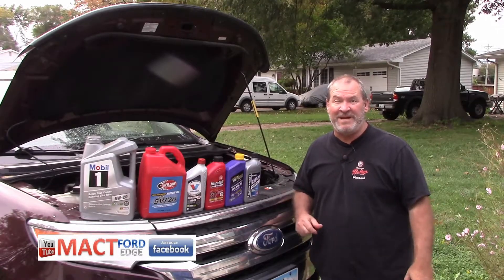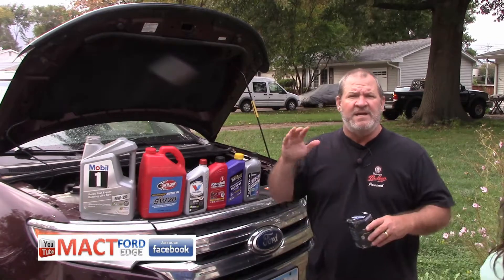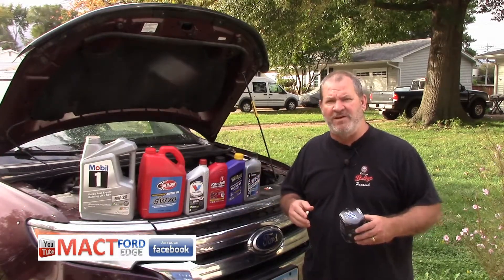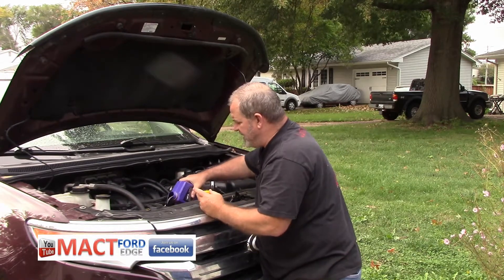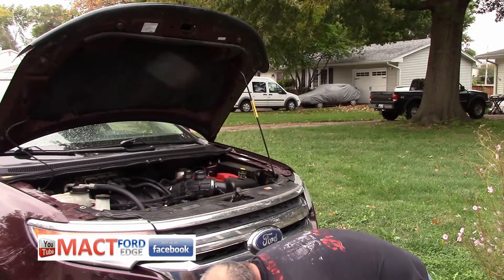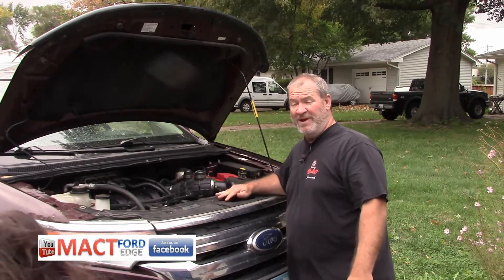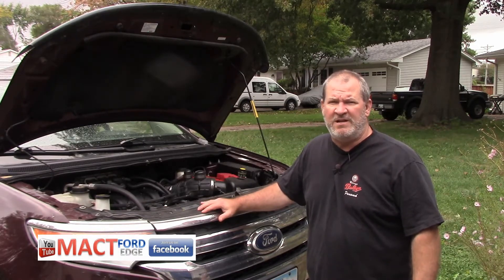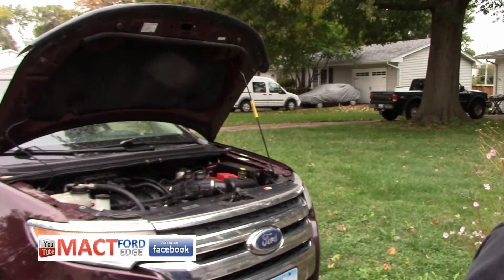Motor oil cocktail in the Duratec Part One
What will 6 different brands of 5W20 full synthetic oil do over a 200 Hr (about 10K miles) run in the 3.5 Duratec?

Musician: Band of one  ( Kevin Messner)
Song: Wake up (revamped)
Song: Track 15
Song: Track 14